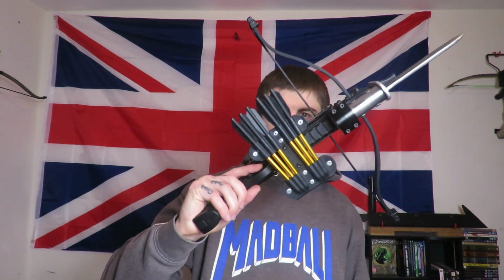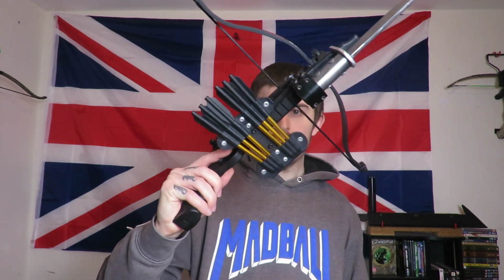Hori-Zone Redback Pistol Crossbow Metal Penetration Test (Field Tips & Broadheads)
Horizone Redback 80lb pistol crossbow metal penetration tests using field tips and broadheads.